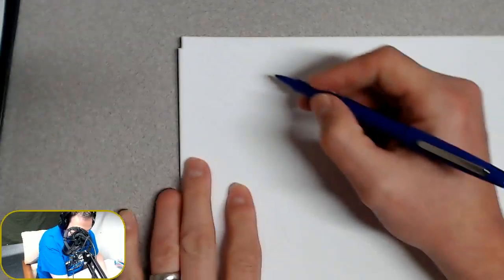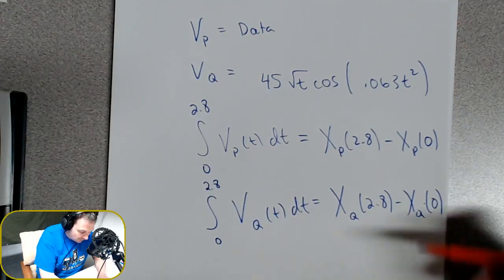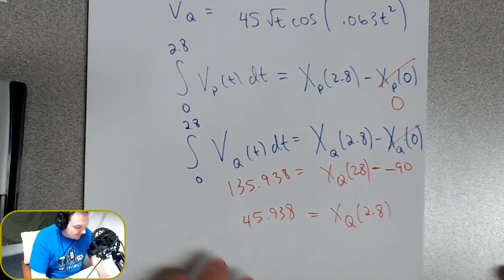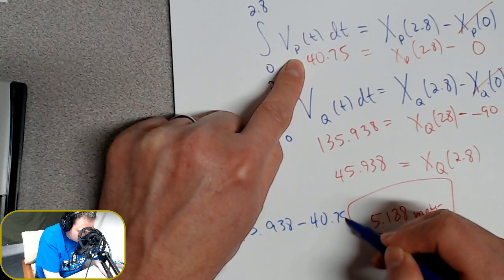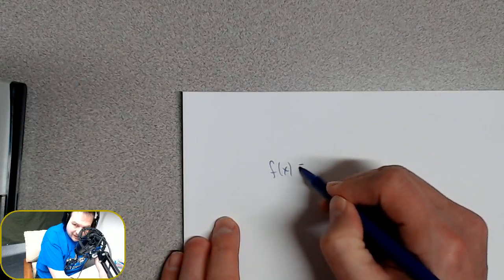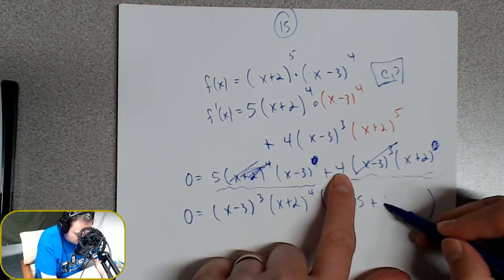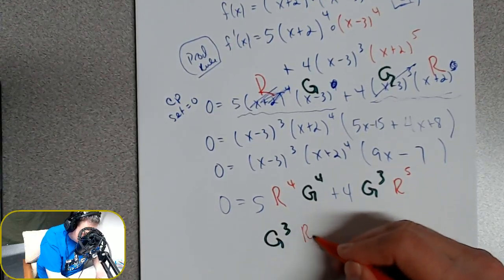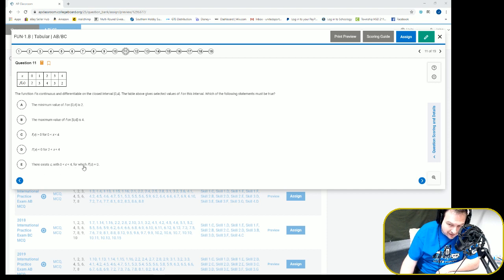AP Calculus AB E-Learning Day 9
DO YOUR WORK!